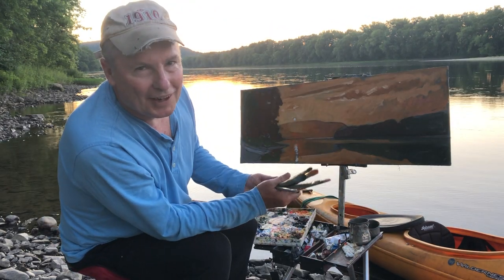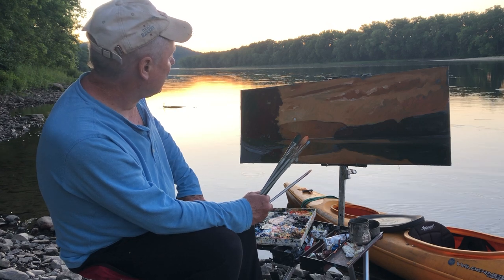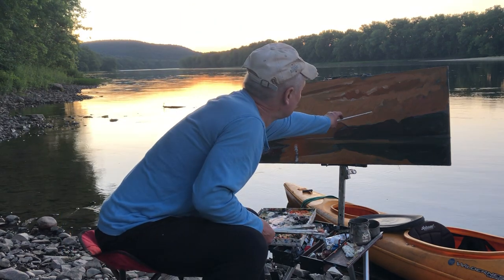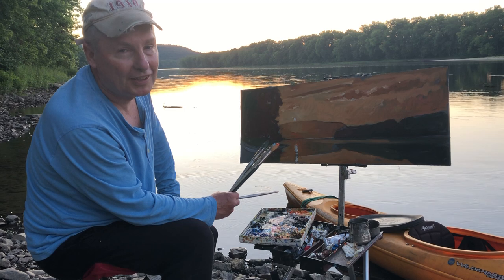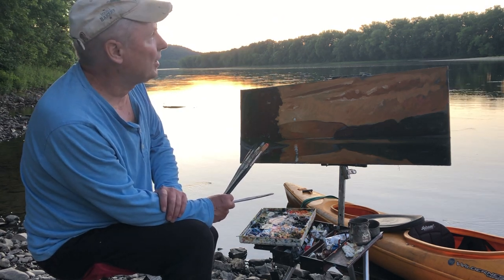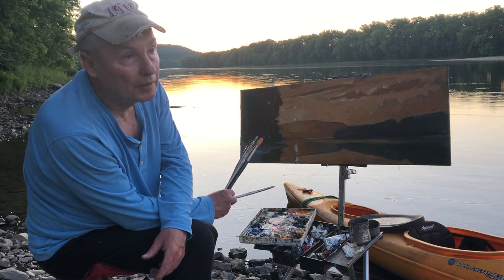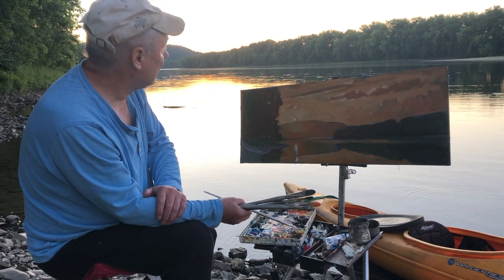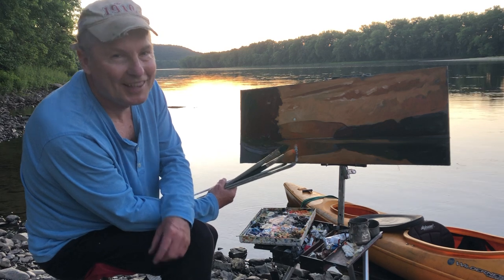June River Etude Plein Air Painting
Brian Keeler paints a plein air oil painting along the Suquehanna River near Wyalusing,Pa.  Working on large panel that has Belgian Linen afixed he blocks in the large shapes and impressions of light and color.   Keeler also makes an environmental commentary on the beauty of the river.  This stretch of the river is endangered by a 265 acre LNG plant now being constructed directly across from this spot.  For More info on the environment in Bradford County, PA go to view more of Keeler's art